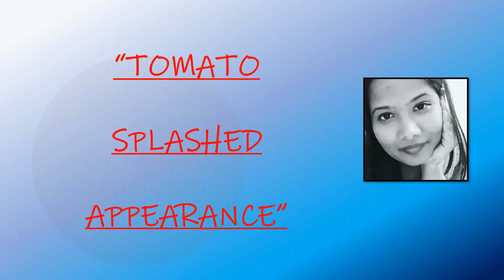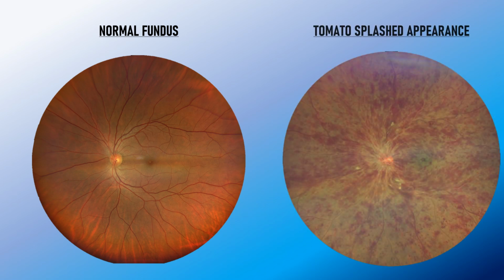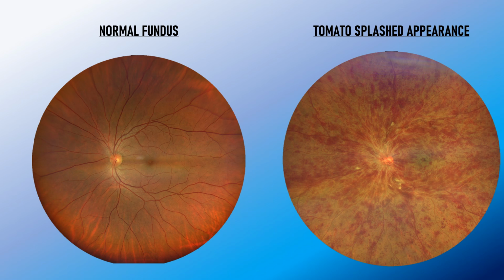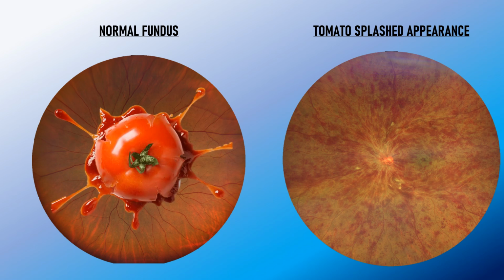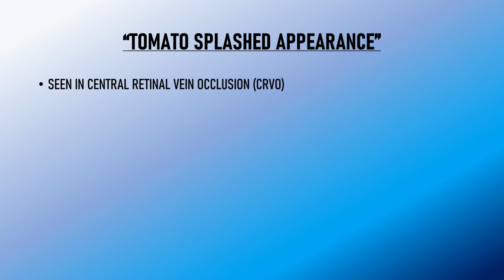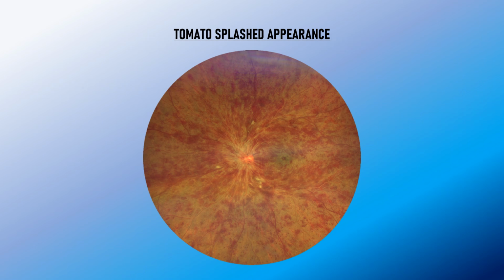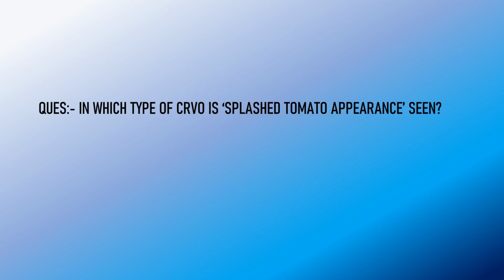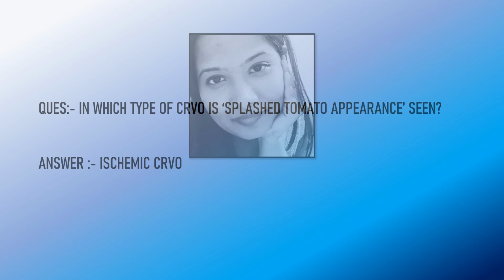What is "Tomato Splashed Appearance" | Retina | Ophthalmology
Note : We don't provide ophthalmic consultation on this channel. Our videos are solely meant for public education & awareness.